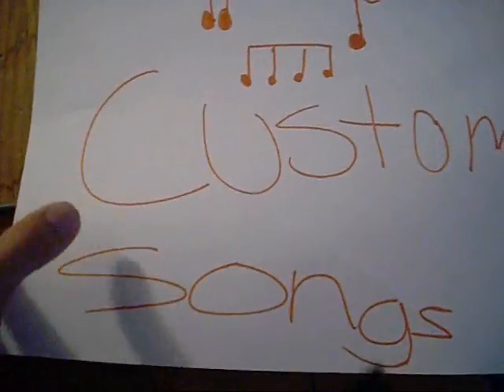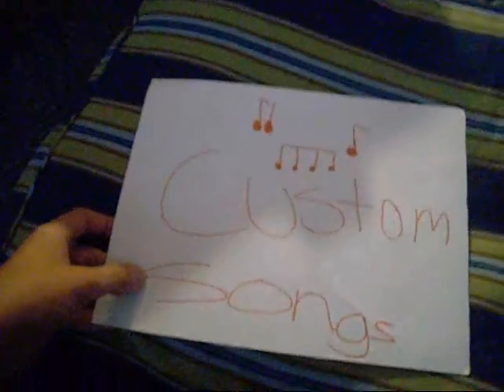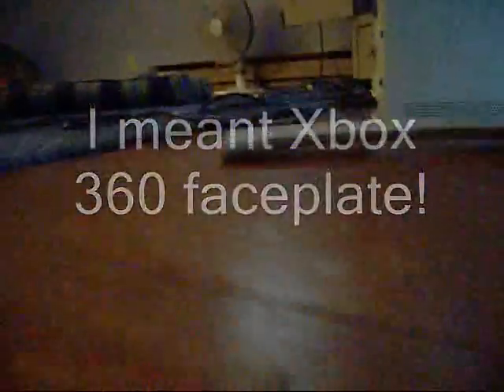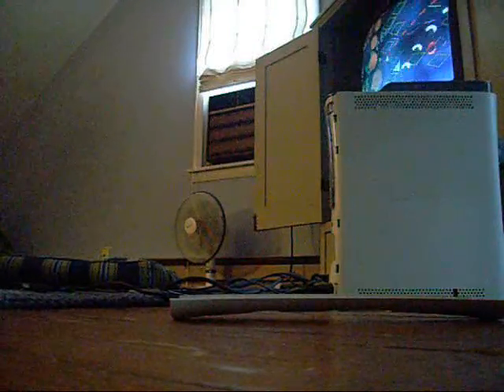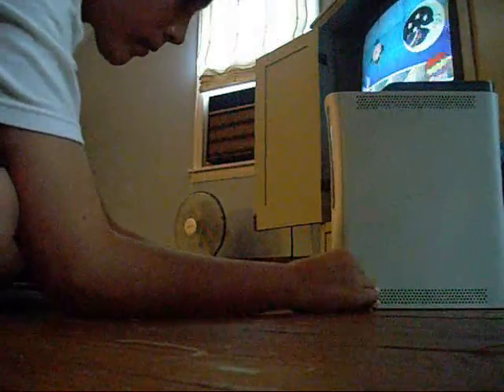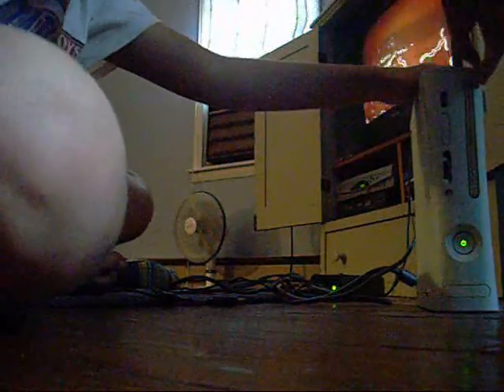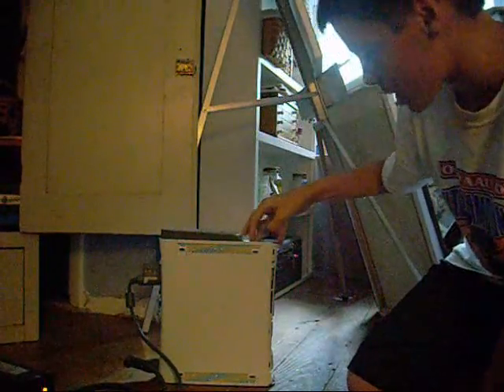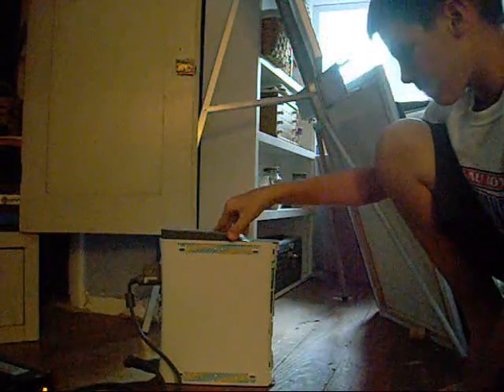xbox 360 tips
stupid tips for xbox 360